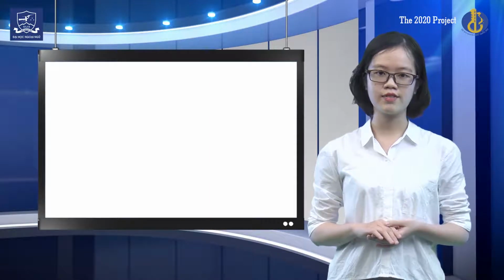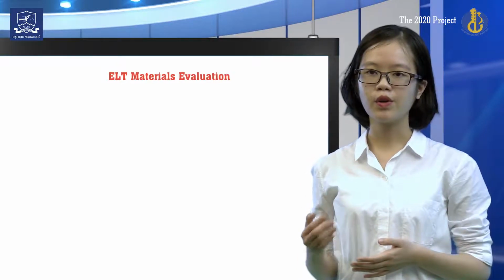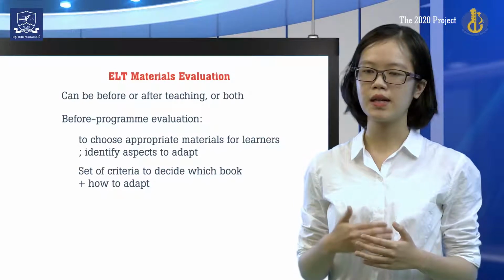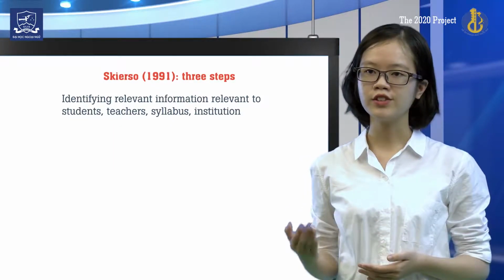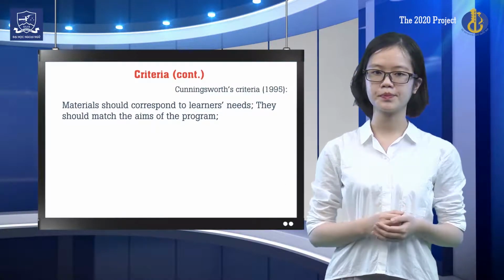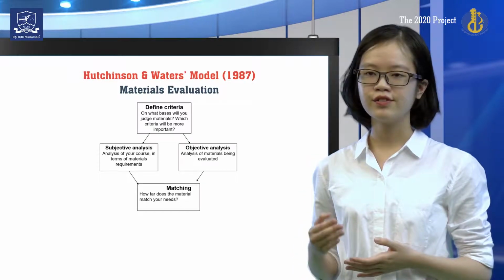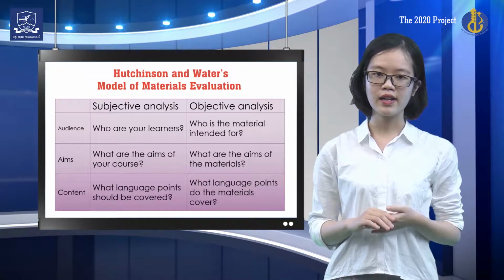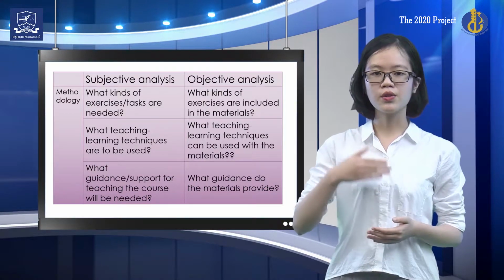CT23 M07 W02